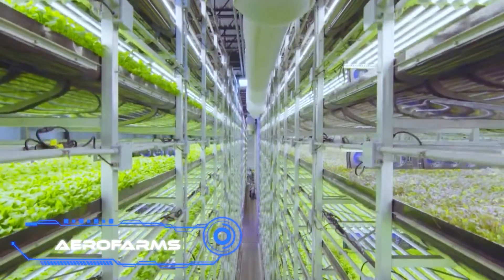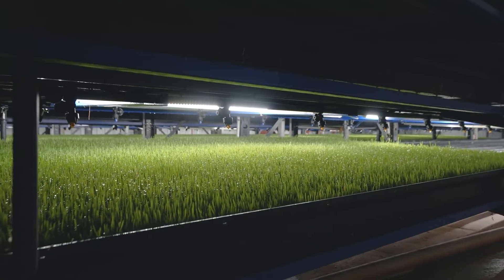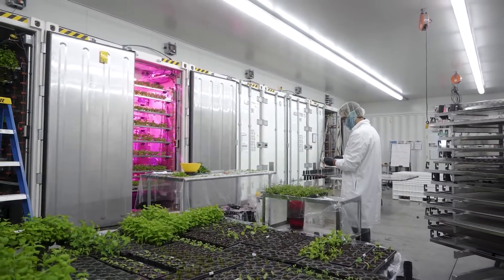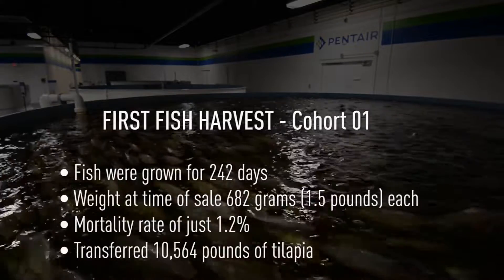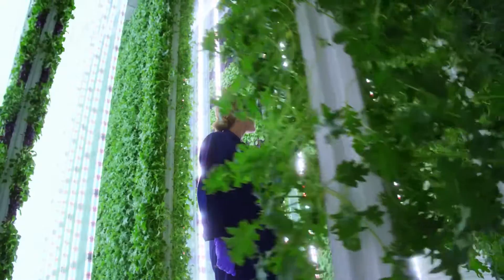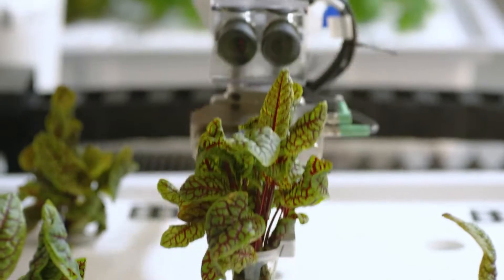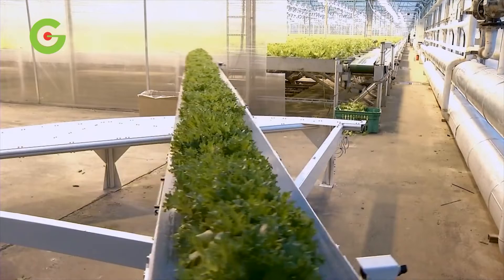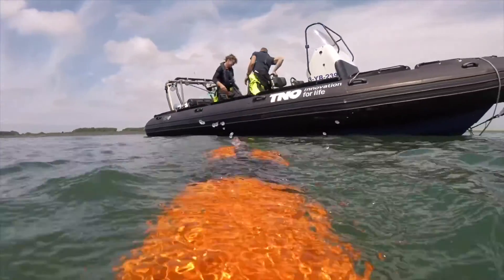11 AMAZING FARMS YOU HAVEN'T SEEN BEFORE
In this video, we're going to show you 11 amazing farms you haven't seen before. From robot-controlled indoor greenhouses to fish farms in the open ocean, these 11 amazing farms you haven't seen before will surprise you!

00:20 - AeroFarms
01:21 - HydroGreen
02:31 - Lely Group
03:26 - CubicFarms
04:28 - NSK Havfarm
05:28 - PAES W.A.T.E.R.
06:24 - Dufttunnel Autostadt
07:17 - Plenty
08:16 - FIT Farm Innovation Team GmbH
09:11 - Iron Ox
10:09 - Green Automation Fully Automatic Growing System
11:05 - SANANBIO ARK
12:12 - AlgaeDemo